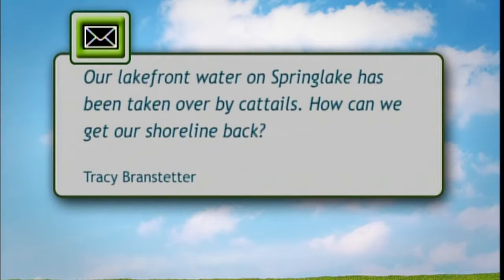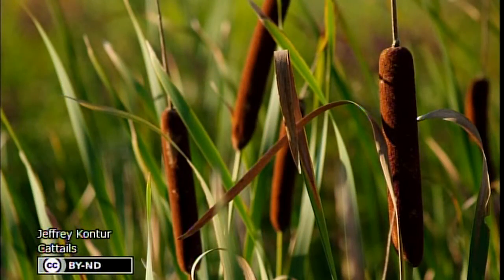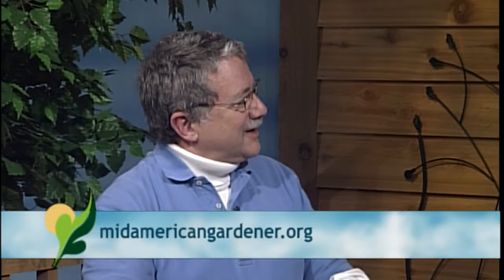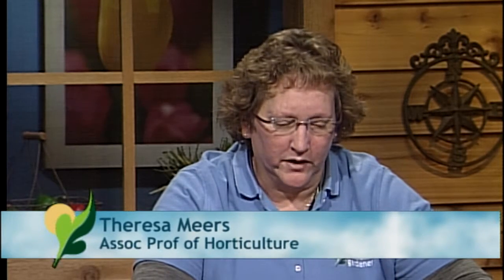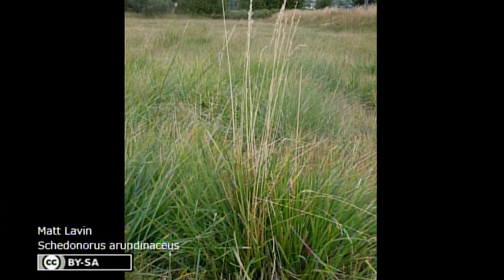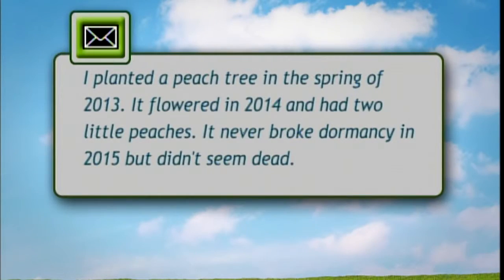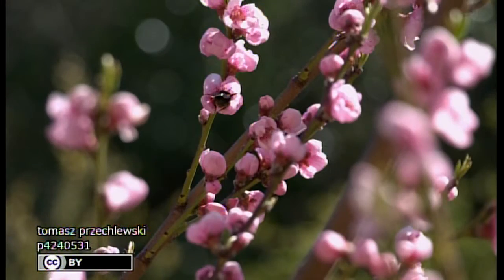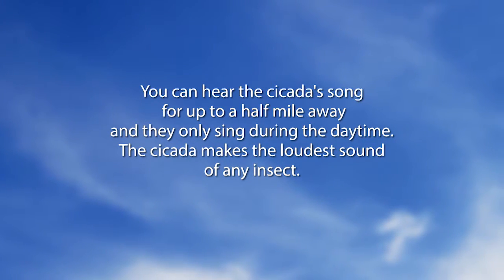Mid-American Gardener with David Robson - January 14, 2016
On this week’s episode of Mid-American Gardener host David Robson and panelists Bill Erickson, Theresa Meers and Jim Schuster answer your phone calls and emails. They cover topics ranging from pergola wisteria to fescue problems to a cattail invasion.